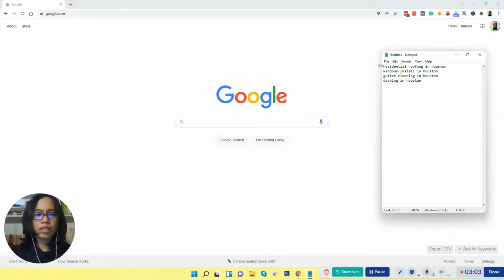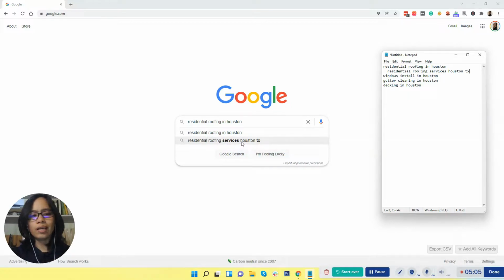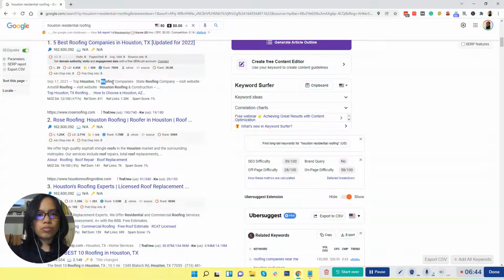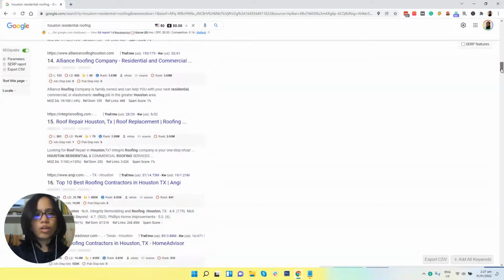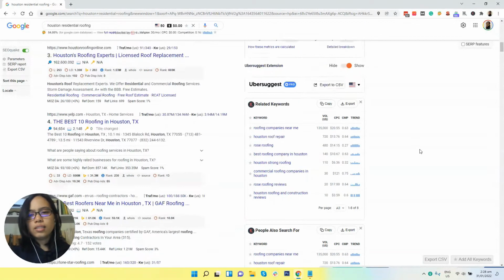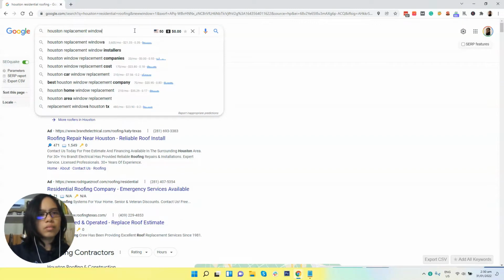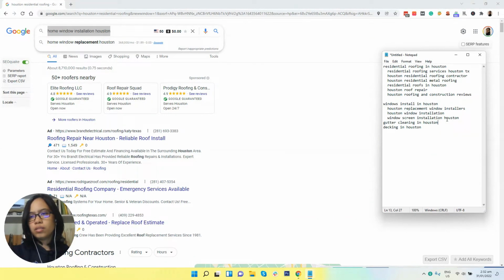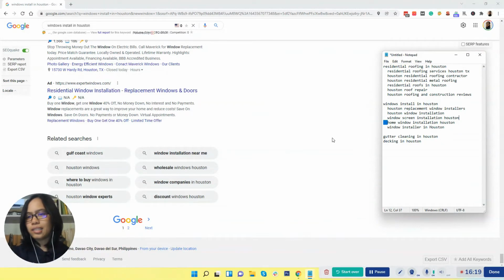How to do Keyword Research for your Roofing Website using Google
Google is an excellent method for implementing research that could benefit your roofing company or website.
In this video, I'll show you how to conduct keyword research for your Roofing website using Google.

Steps:
- Open Google and Notepad or just use a pen and paper.
- Create a topic cluster using phrases or words that you believe your audience will search for (short tail and long tail keywords).
- Dig a little deeper and find more keywords to target and support those topic clusters.

Watch the whole video for more illustration of how it is done :)

VAD SEO Marketing, an SEO marketing agency, performs technical and on-page SEO for residential roofing websites. We help roofing contractors increase their online visibility, rank higher in search engines, optimize web content, reach their target market, and get more quality leads that convert to sales. We look forward to having you with us on this journey!